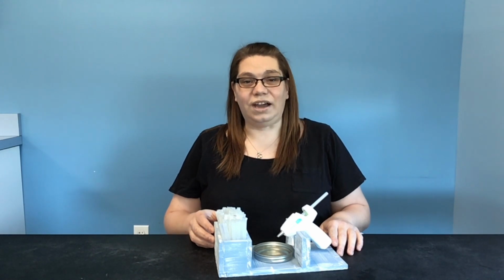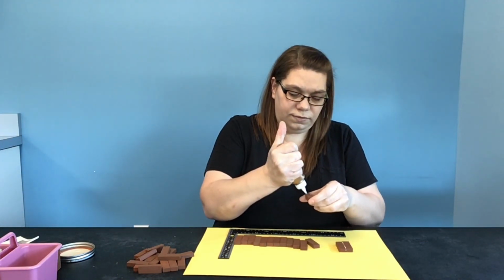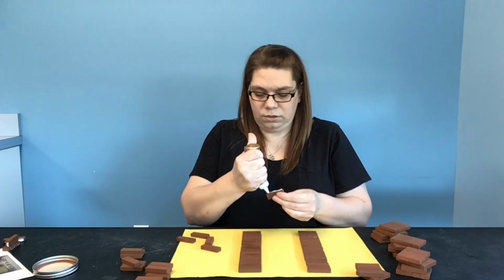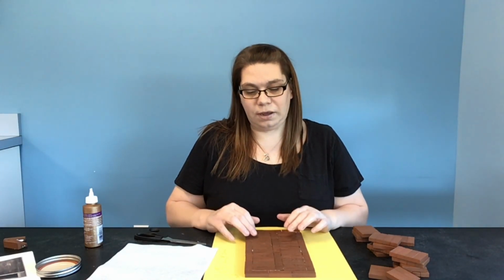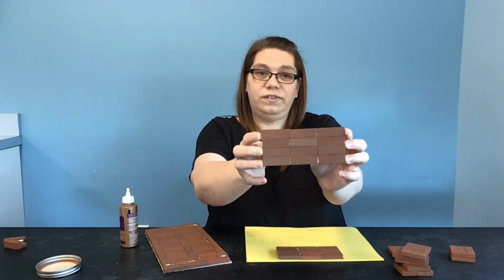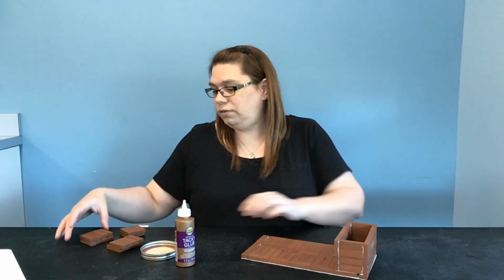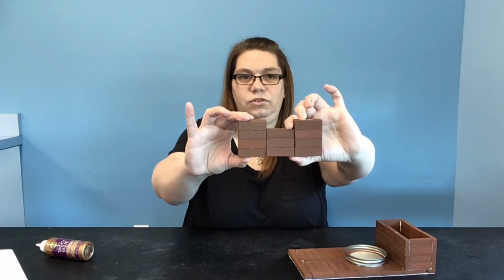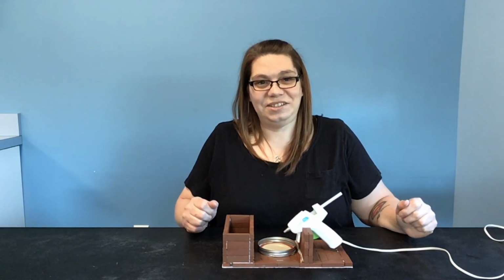Wooden Block Glue Gun Holder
Jenn helps to make your crafting time easier by showing you how to make this wooden block glue gun holder!

Featured Magazines:
1) Do It Yourself
2) Better Homes & Gardens
3) Family Handyman